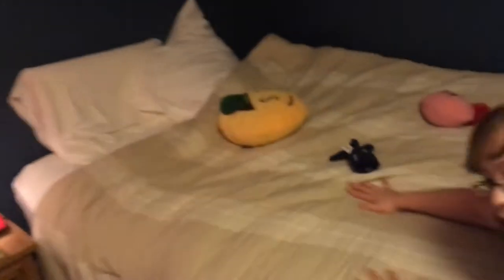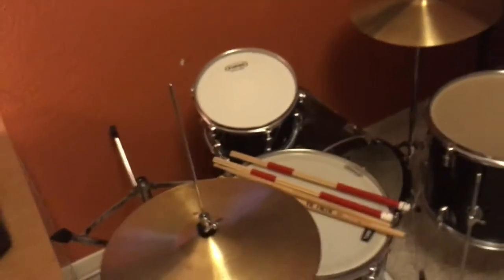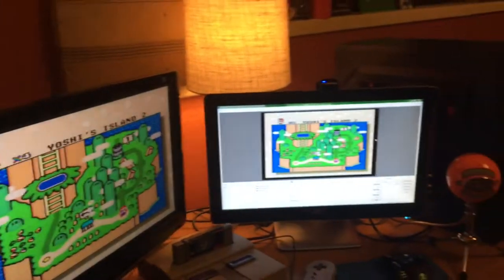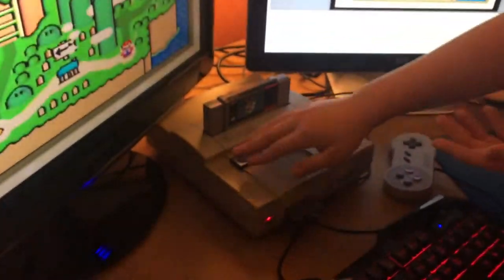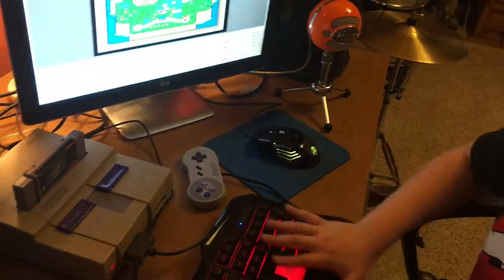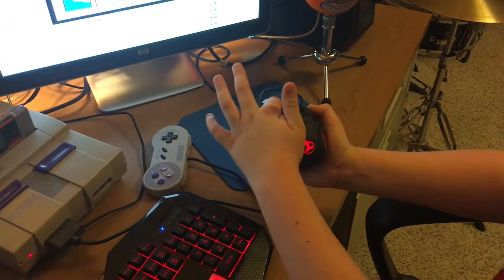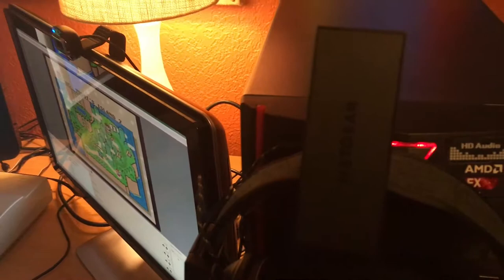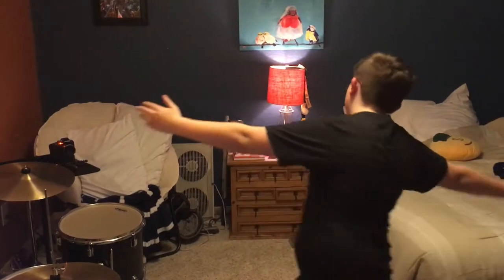Vlog: Office/Room Tour pt.2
custom thumbnail/photo editor
Thumbnail By
DepictionGFX.weebly.com